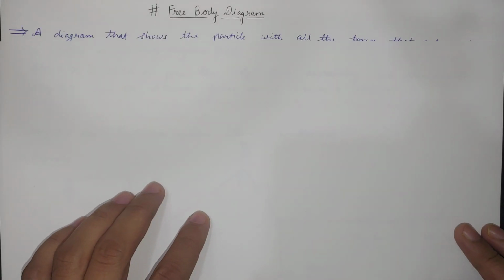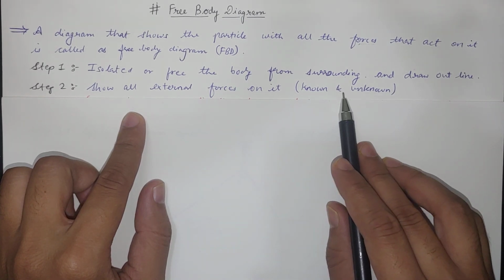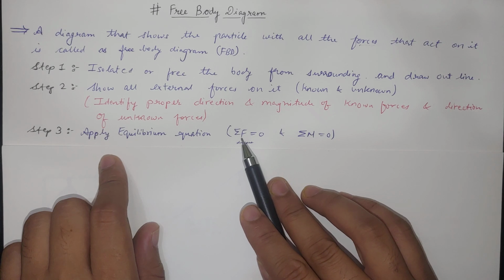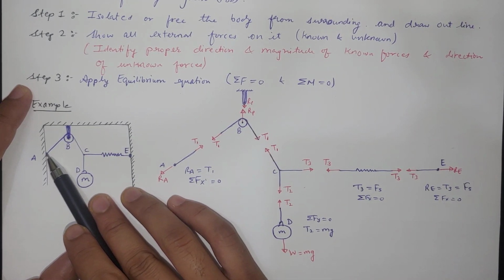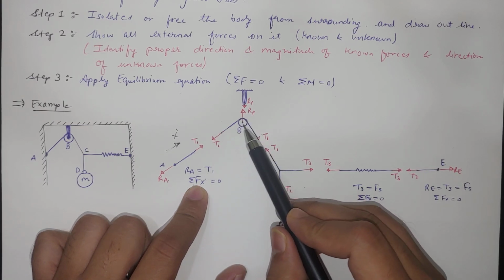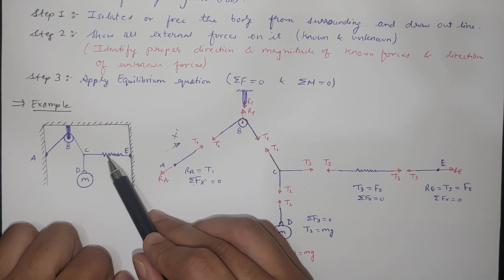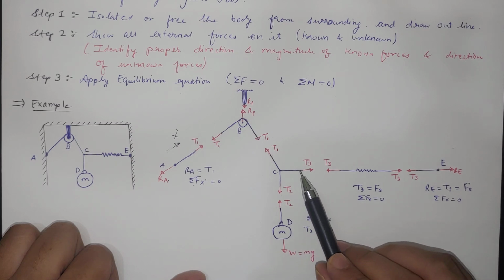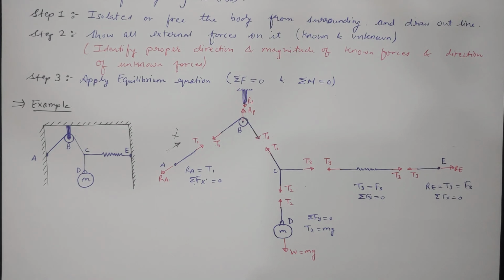L5 - Free Body Diagram (FBD), Engineering Mechanics gate gateexam mechanicalengineering GATE 2025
A Free Body Diagram (FBD) is a fundamental tool used in engineering and physics to analyze the forces and moments acting on a single body or system.